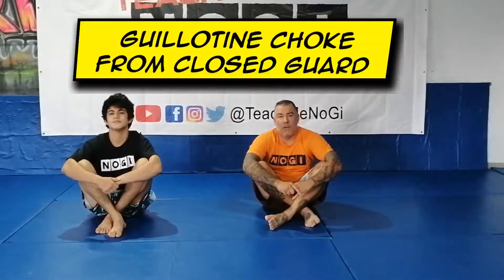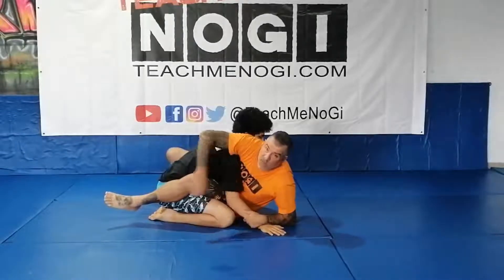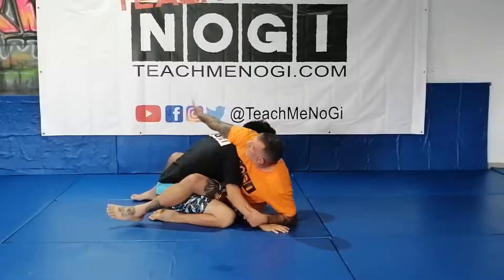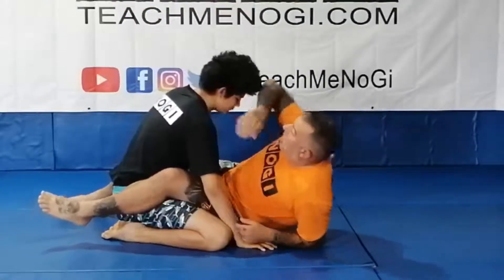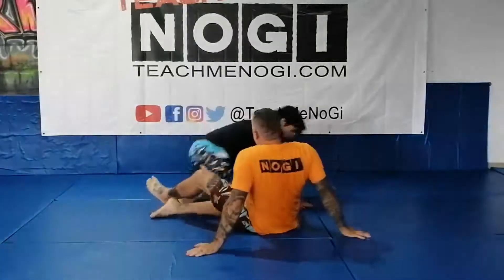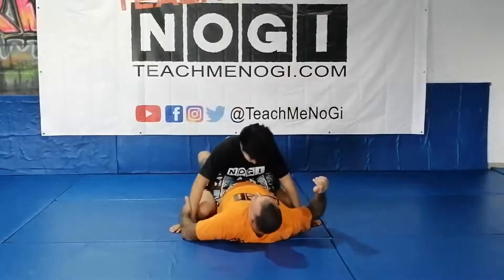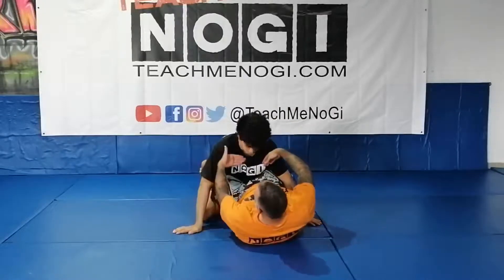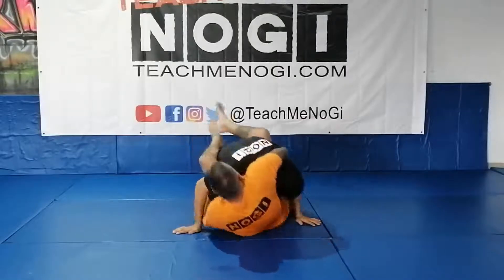NoGi BJJ Basics - How to Guillotine Choke | BJJ Grappling for Beginners Fundamentals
You can check out this full series, and lots more, including tons of exclusive content on our